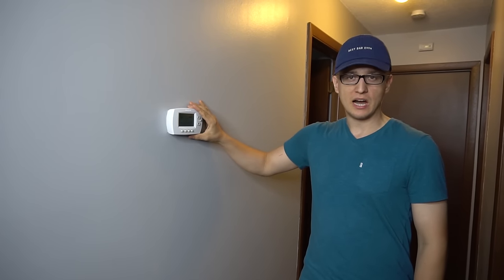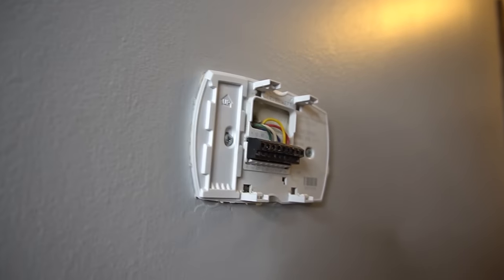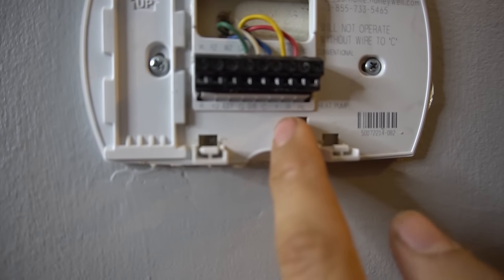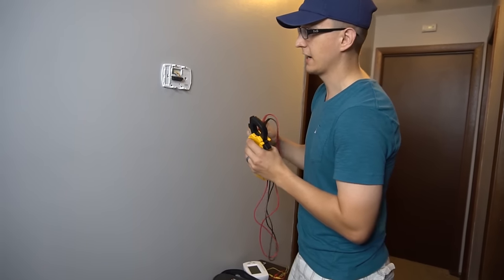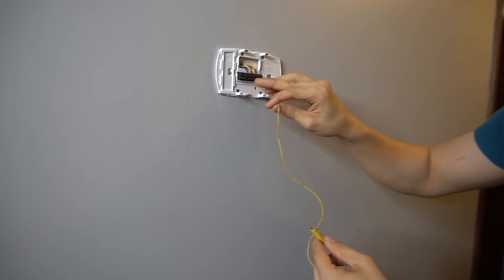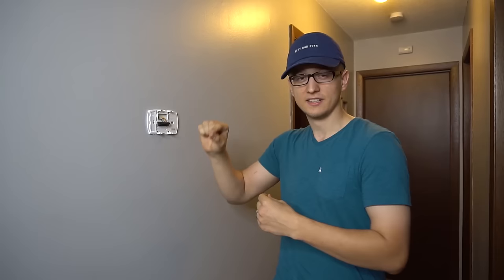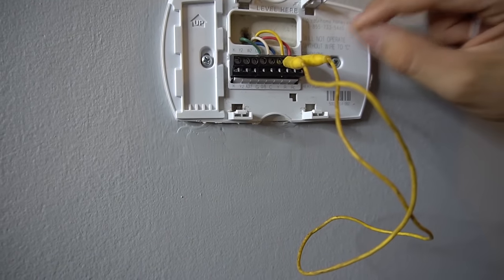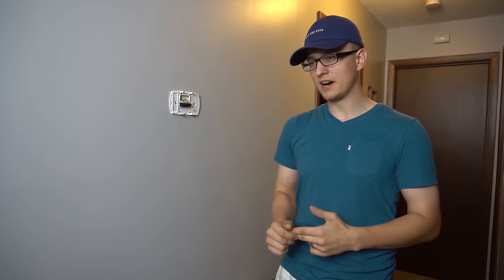How to Tell if Your Home Thermostat is Bad - Bypass it and Find Out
How to bypass an HVAC thermostat. Do you want to know if your home thermostat is bad, defective, or malfunctioning and that is the reason your AC or furnace is not working? In this video I will show you how you can tell if your thermostat is bad. Along with simple troubleshooting tips. You will simply need to bypass the thermostat to see if the problem really lies in your thermostat or not. Also, here is a list of what the thermostat terminals mean:

G= Fan
Y= Cooling
W= Heating
R= Power
Rc= Power to Cooling
Rh= Power to Heating
C= Common
➡️ Here is the meter and jumpers that I had in the video:

UEI Multi Meter
Magnetic Jumpers
Mini Alligator Jumpers
For More Repair Videos:
📝 AC Parts Reference List:

1 Pole 30 Amp Contactor
2 Pole 30 Amp Contactor
SPP6 Hard Start Kit
30+5 MFD Capacitor
35+5 MFD Capacitor
40+5 MFD Capacitor
45+5 MFD Capacitor
50+5 MFD Capacitor
Qwiklug Compressor Wire Repair Kit
3 Amp Fuses
1/4 HP Blower Motor
1/3 HP Blower Motor
1/2 HP Blower Motor
3/4 HP Blower Motor
FM55 Blower Motor Bracket
5 MFD Capacitor
10 MFD Capacitor
15 MFD Capacitor
30 Amp Disconnect Fuses
25 Amp Disconnect Fuses
20 Amp Disconnect Fuses

👨‍💻 Or if You Believe Crypto is the Future:
Bitcoin:
3Lor4QqqExtScgkuHkNffJJksVXM5cq1mM
Ethereum:
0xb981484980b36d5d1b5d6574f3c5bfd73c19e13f